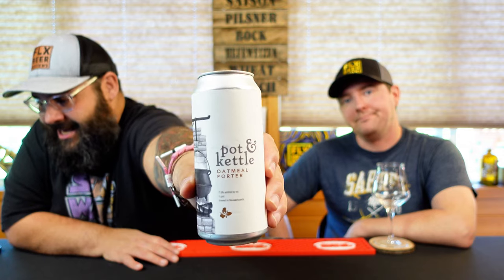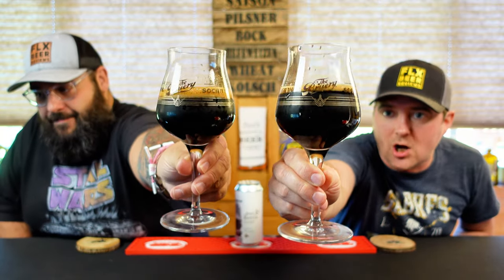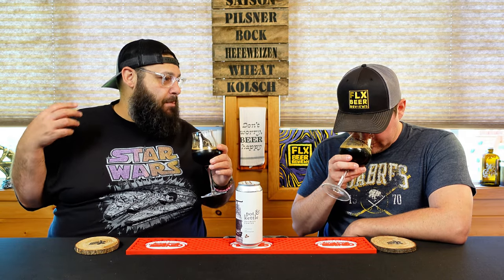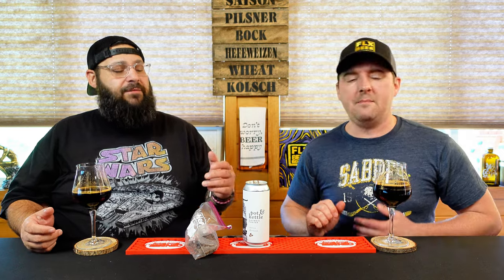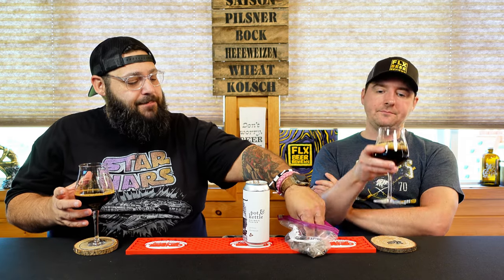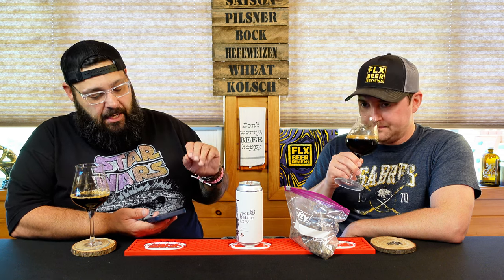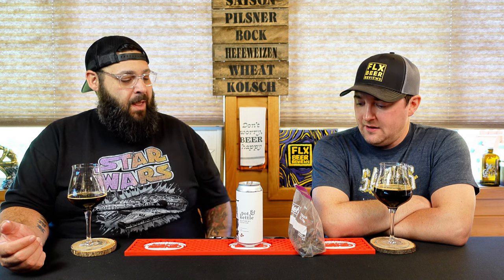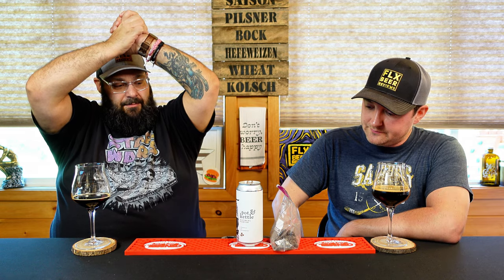Trillium Brewing Co. | Pot & Kettle (American Porter) | Beer Review #599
Hey gang! Today, we try a beer from the Trillium Brewing Company located in Canton, MA. This is their Pot & Kettle which is an american porter and comes in at 7.5% abv. The description is as follows:

Our signature porter, brewed with oats, has a soft, velvety mouthfeel with layers of chocolate and roasted malt on the palate. The ominously black appearance belies this porter's approachability; Pot & Kettle is satisfyingly smooth and nourishing, but never lumbering or heavy. While not sweet, dark fruit notes, such as cherries, dates, and raisins, reveal themselves as the beer warms.

Follow Jordan over yonder @KeepItFunkyBeerNDankReview